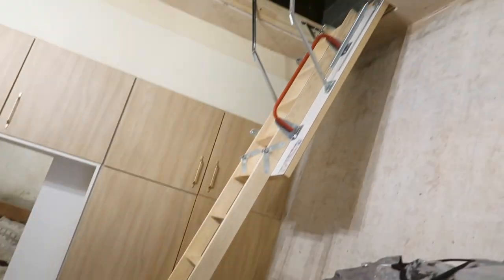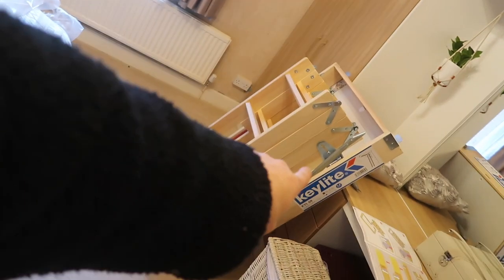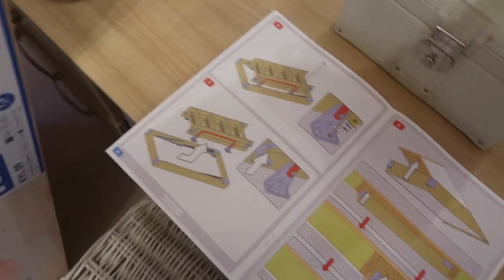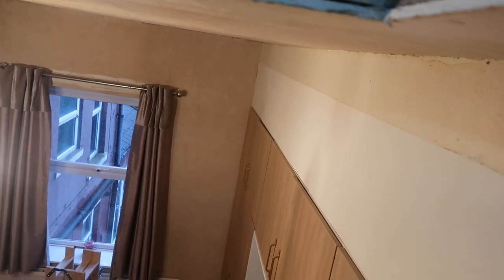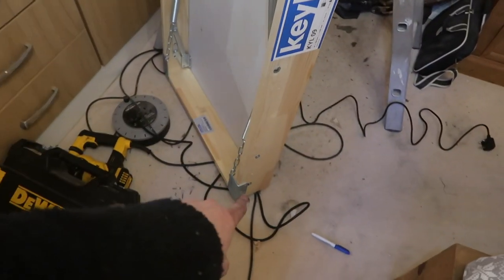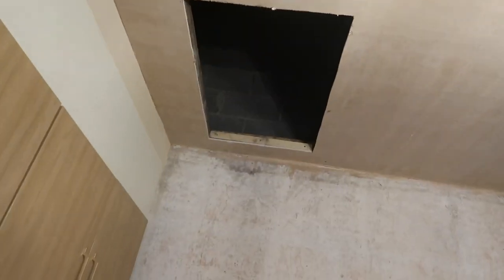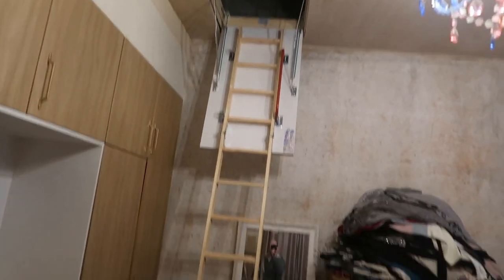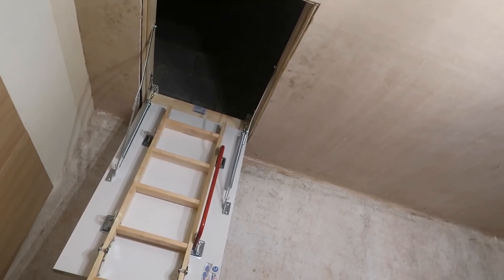HOW TO INSTALL A KEYLITE LOFT LADDER BY YOURSELF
If you require a loft ladder and hatch in your house and love DIY, here's how to install it without a trade.